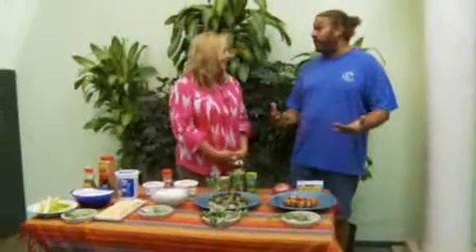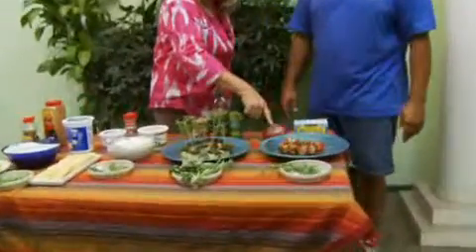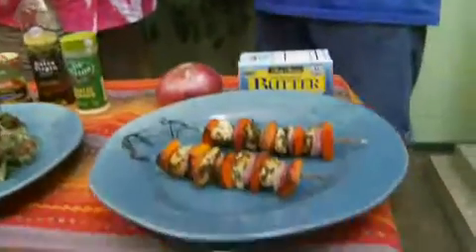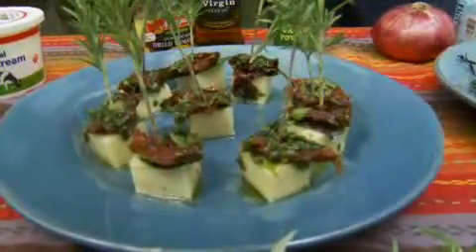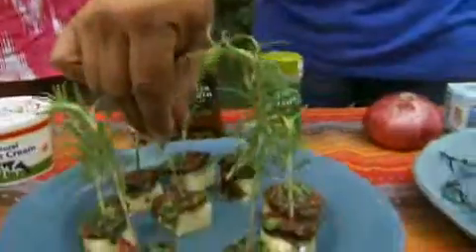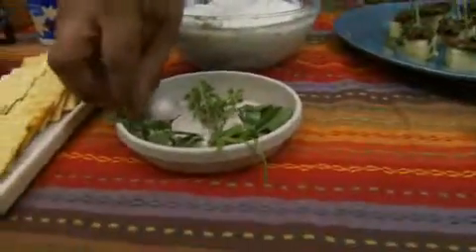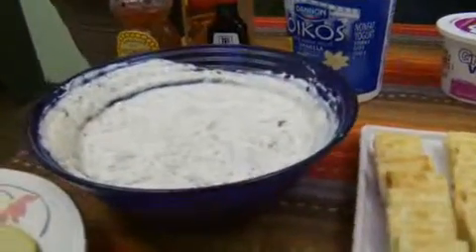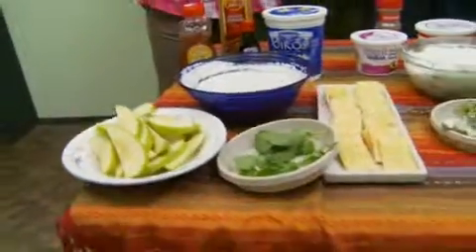TLC Let's Talk Gardening - 2012 Episode 19 - Grilling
Grilling with Brian.